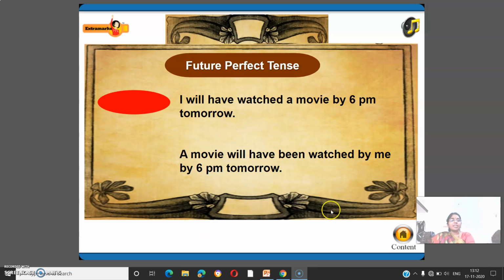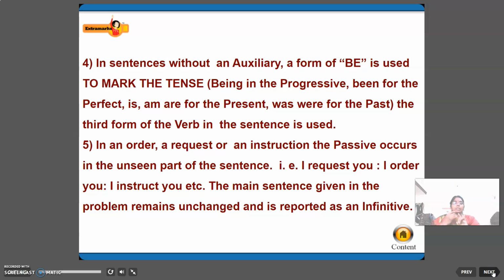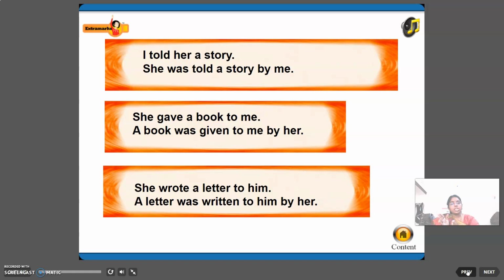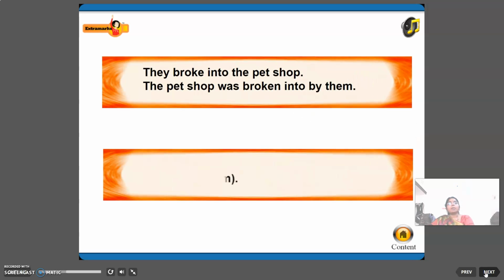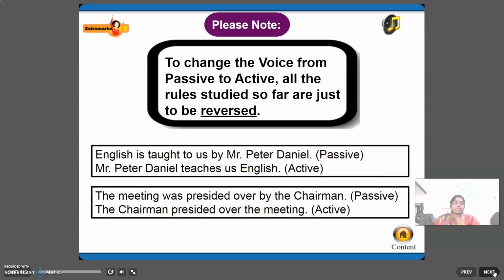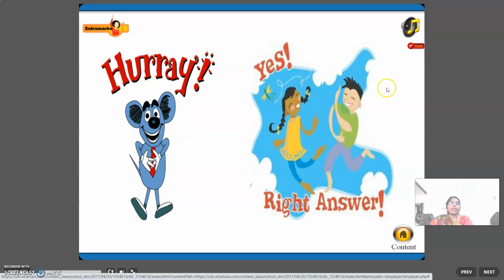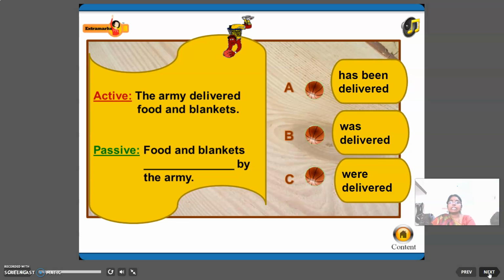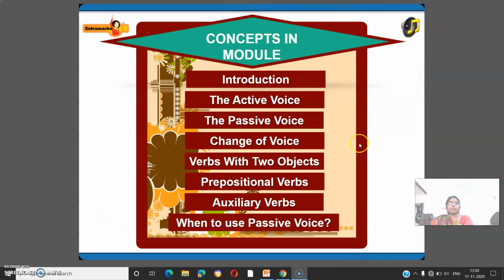GGVS6,7 SE C6 ACTIVE AND PASSIVE VOICES P2